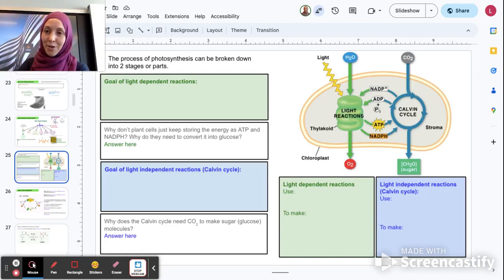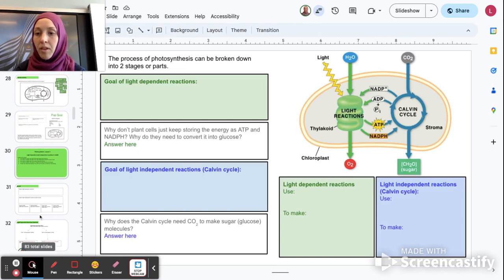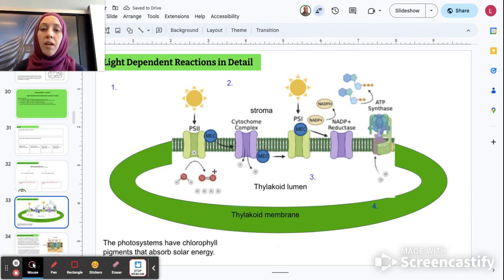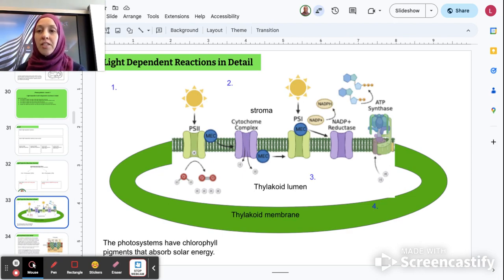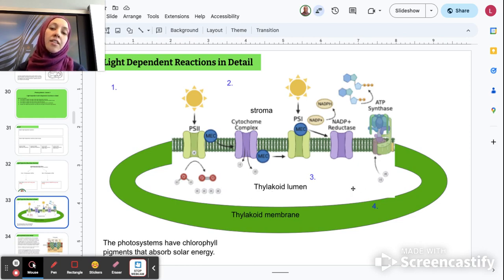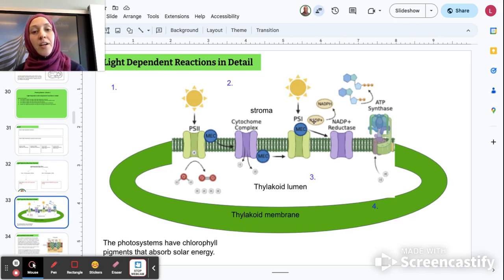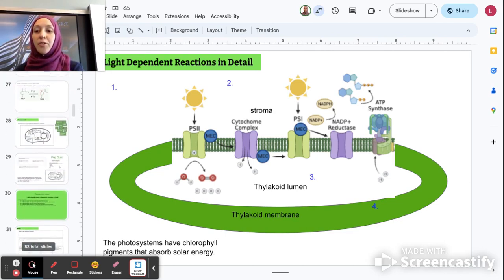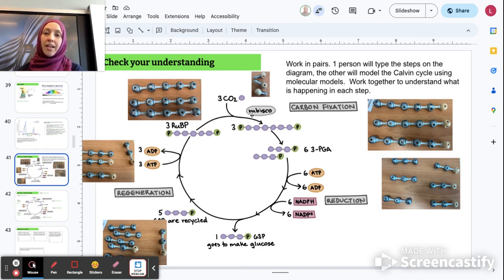Details of Photosynthesis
The light dependent and light independent reactions in a little more detail.

- sorry I was REALLY exhausted when I filmed this video, but I hope that you are still able to understand my explanations.